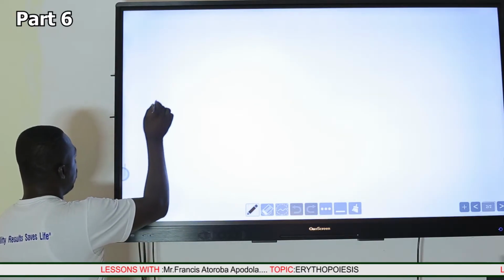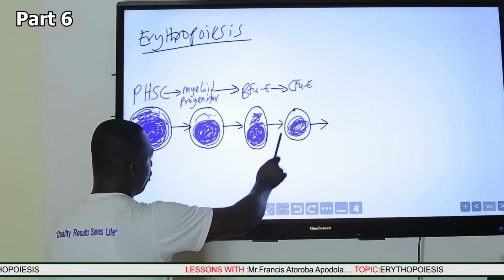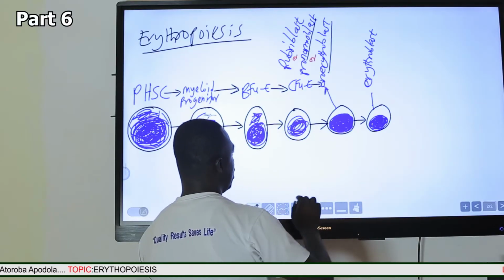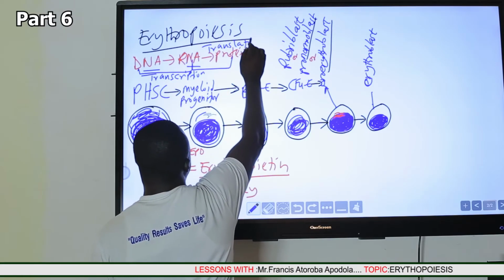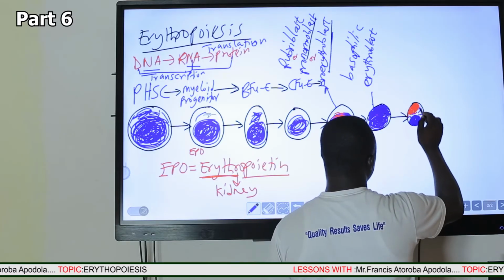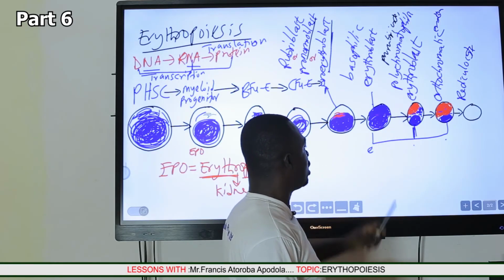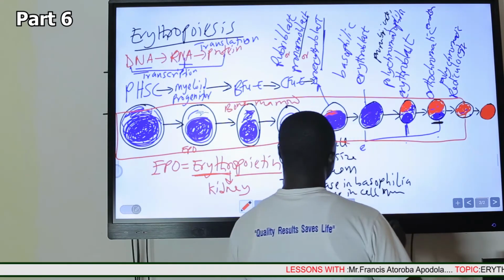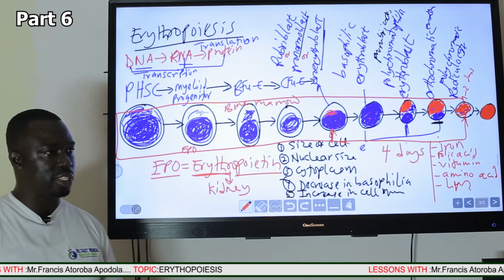Erythopoiesis Part 6